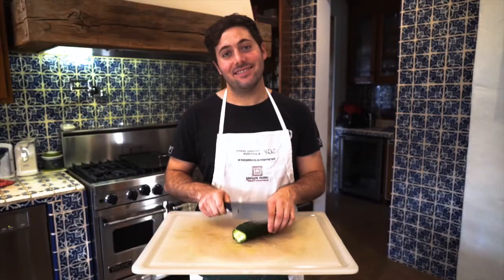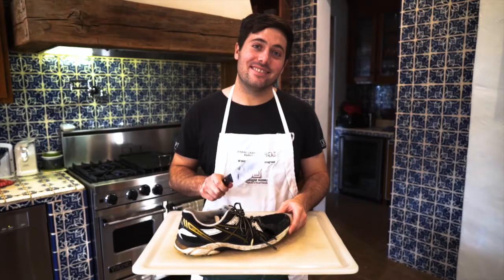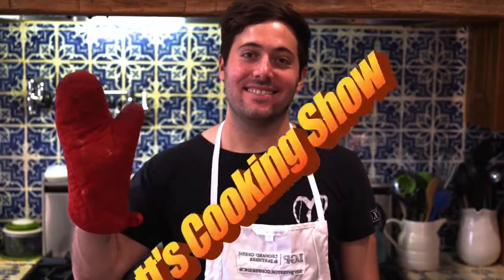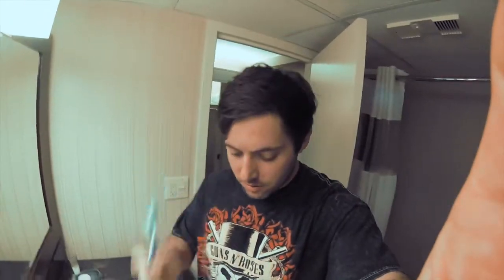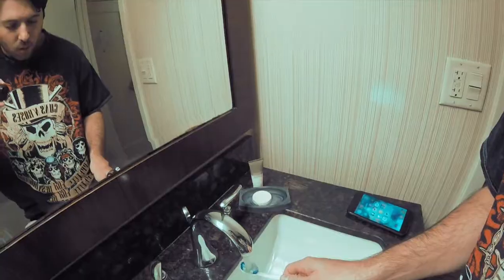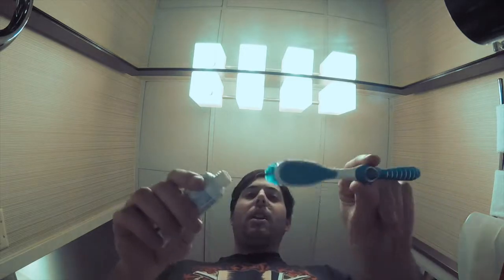Cooking With Matt: How To Brush Your Teeth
COOKING WITH MATT: Episode 2 🍽